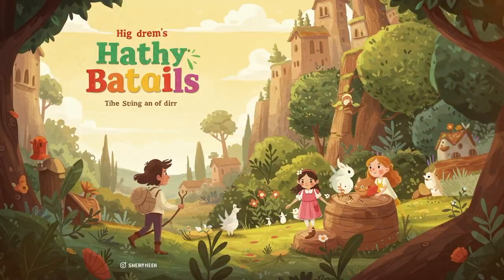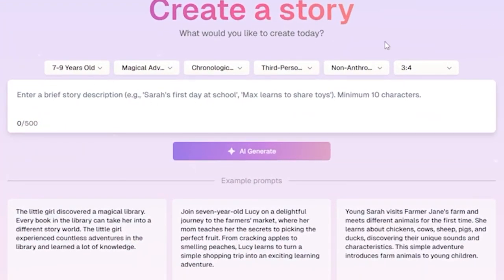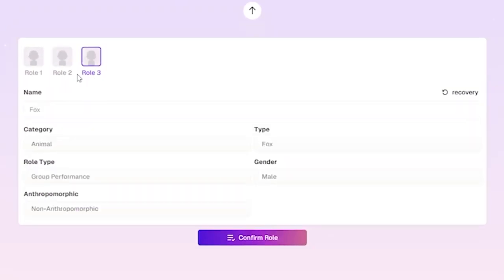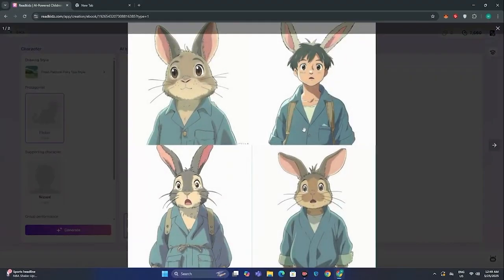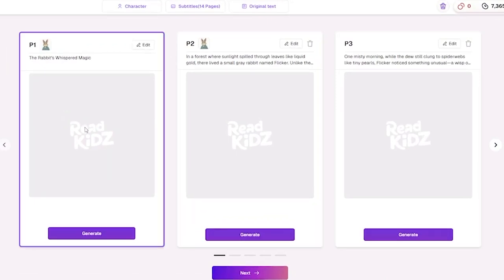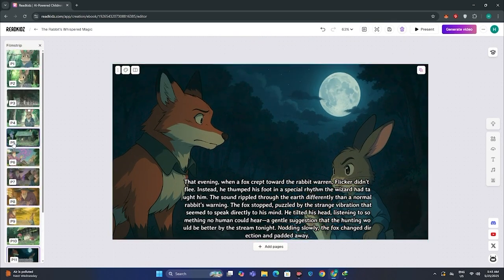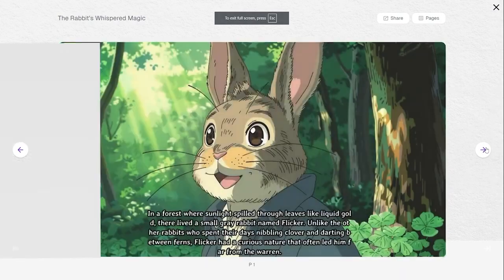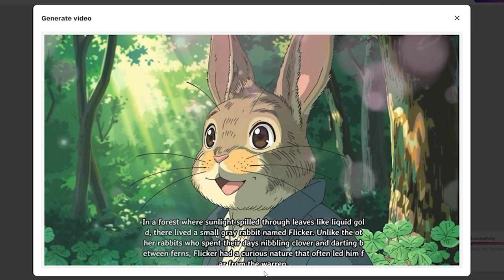READKIDZ AI | Create Children's Storybooks with AI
In this video, I’ll show you an amazing AI tool that lets you create beautiful children’s books with ease. You can generate fully illustrated and even animated storybooks—all powered by AI. Plus, it can also help you create animated videos from your stories!